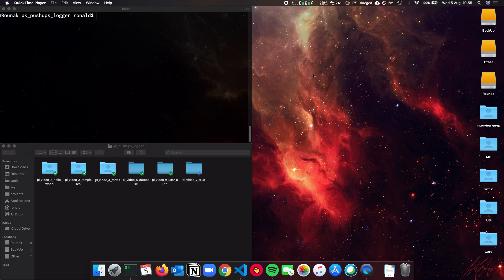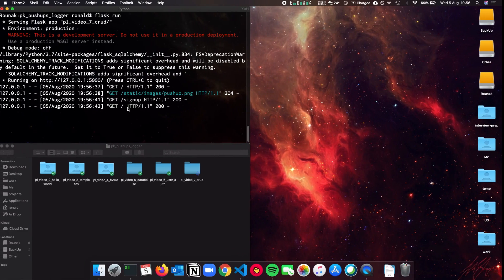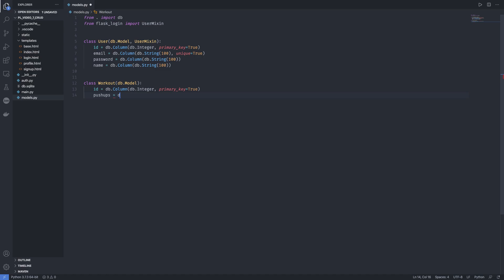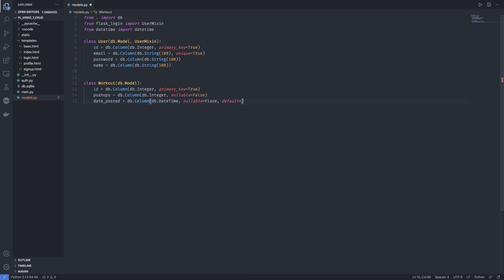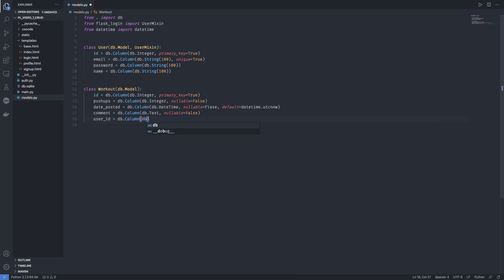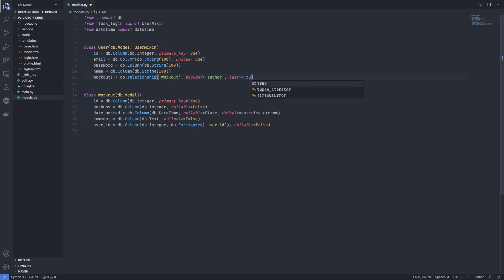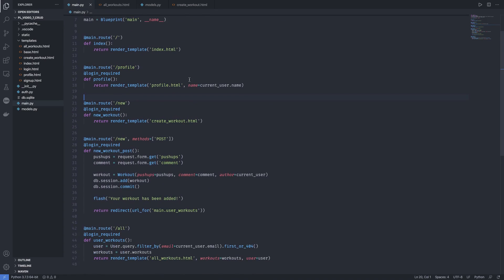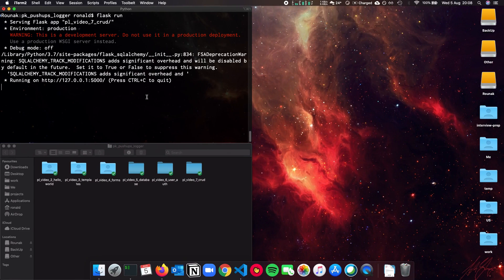Python Flask Tutorial 7 - Building Flask CRUD Application | CRUD Operations (Part 1 of 2)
Hello! Welcome to the Python Flask Tutorial series. In this series, we'll learn about Flask, a micro framework built using Python, with the help of a project!
In this video, We jump into the first CRUD operation which is creating a workout. We will see How to perform CRUD operations using flask and SQLAlchemy.

So let us Build a CRUD Web App With Python and Flask.